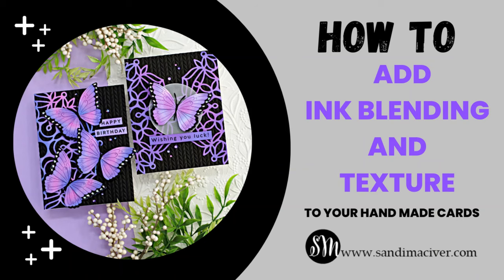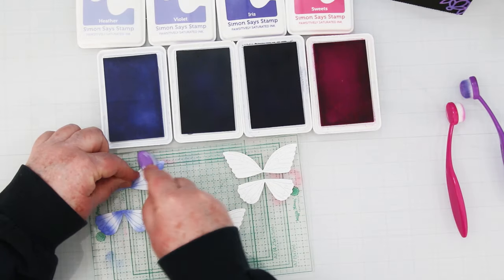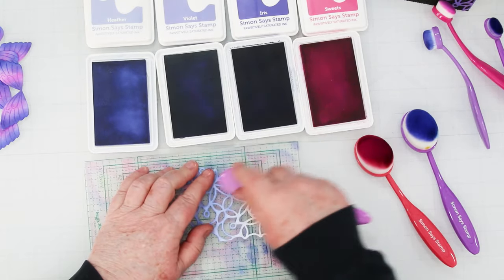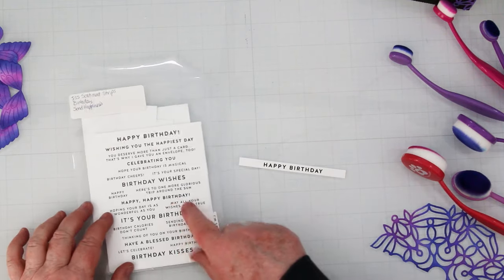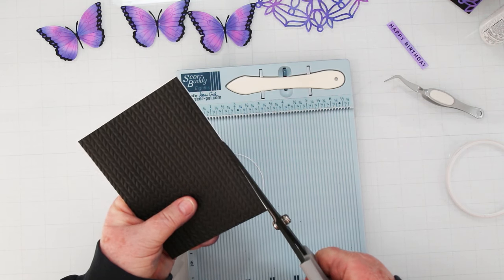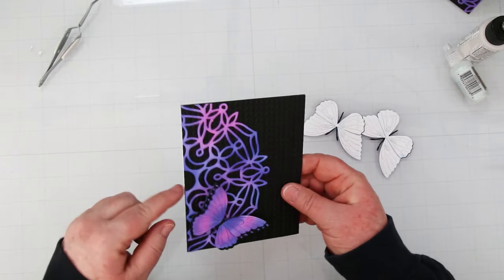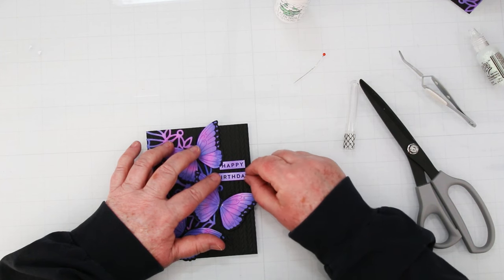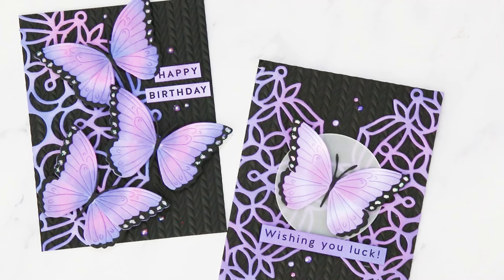How to Add Ink Blending and Texture to your Hand Made Cards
Hello my crafty friends. In today's card making video tutorial, I'm sharing how I like to add ink blending and texture to hand made cards.  These tricks add interest, depth of field, color and "background noise" to your creations.
If you love today's project please also consider giving me a thumbs up, leaving a comment, and sharing my video with your friends, it really does help my YouTube channel rank higher and I appreciate your help. Have a wonderful and creative day.
Sandi .
more card ideas on INSTAGRAM
I created this video to share my card idea. The information provided and opinions are my own. I am not an expert, nor do I work for any of these companies.

• Simon Says Stamp Half Spring Floral Mandala Wafer Dies 1029sd Splendor

• Simon Says Embossing Folder Neatly Knitted sf364 Splendor – Simon Says...

• Simon Says Stamp Layered Cosmic Butterfly Wafer Dies s859 Stamptember

• Simon Says Stamp CIRCLE THIN FRAMES Wafer Dies sssd112067

• Ranger Stickles ICICLE Clear Glitter Glue SGG01836 – Simon Says Stamp

• Simon Says Stamp Pawsitively Saturated Ink and Re-inker Set Heather

• Simon Says Stamp Pawsitively Saturated Ink and Re-inker Set Violet

• Simon Says Stamp Pawsitively Saturated Ink and Re-inker Set Iris

• Craft Stax Medium Tray Set | Spellbinders - Spellbinders Paper Arts

• Hammermill WHITE 100 LB SMOOTH Premium Color Copy Pack 25 Sheets – Simon...

• Simon Says Stamp 3D FOAM SQUARES White st0030 Dream Big at Simon Says...

• Simon Says Stamp TEAR RIFIC TAPE 1/4 inch st0060 Cozy Hugs at Simon Says...

• Bearly Art THE MINI Precision Craft Glue pcg02e – Simon Says Stamp

• Tim Holtz Tonic GUILLOTINE COMFORT PAPER TRIMMER 160E – Simon Says Stamp

• EK Success CRAFT TWEEZERS Precision Tip 54 04000 – Simon Says Stamp

• Scor-Pal MINI SCOR-BUDDY Scoring Board Tool Eighths 43303 – Simon Says...

• Simon Says Stamp Place And Score Embellishment Wand st0104 Beautiful D

• Waffle Flower 6.5 x 8.5 inch Grip Mat WFT074 – Simon Says Stamp